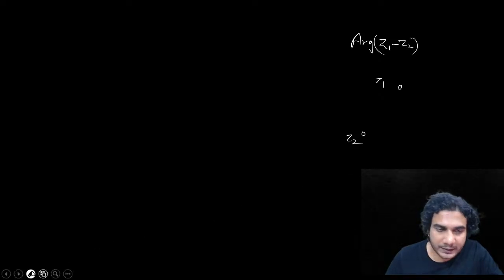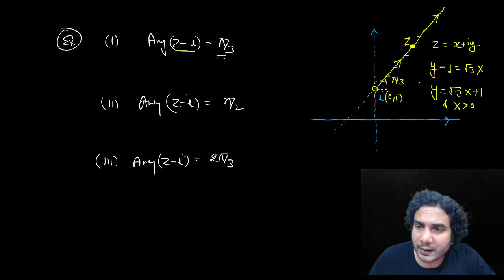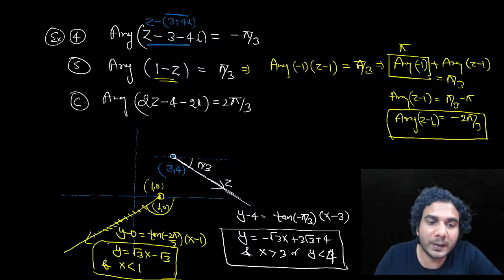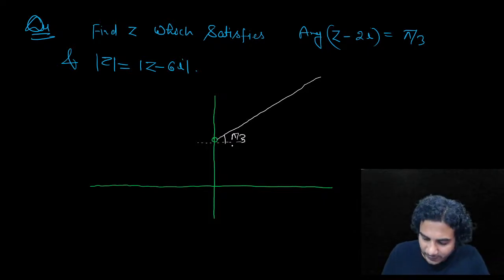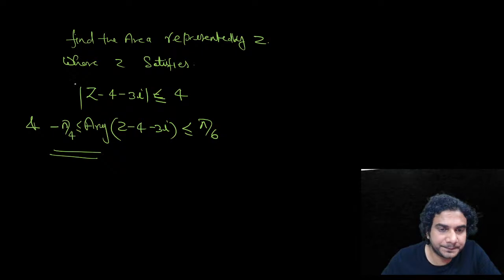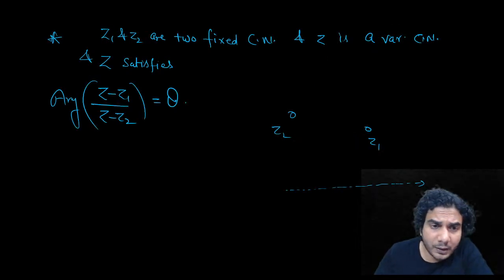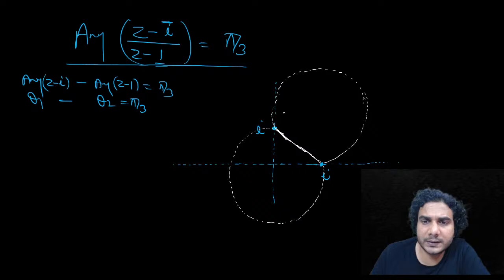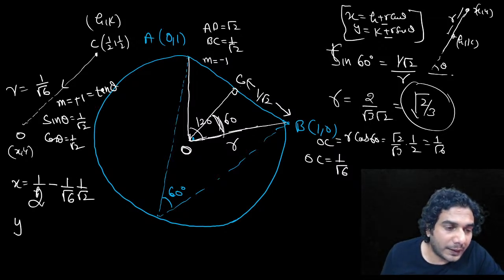Complex Geometry | Part-2 | JEE Maths | IIT-JEE 2021 | Jeetenra Dixit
Complex Geometry | Part-2 (Maths for IIT-JEE) by Jeetendra Dixit. It is a very important part of the Maths syllabus for JEE 2021. Learn about which questions are important for clearing JEE 2021 and clear all your doubts in this session by Jeetendra Dixit.

Unacademy Subscription Benefits:
1. Learn from your favorite Educator
2. Dedicated DOUBT sessions
3. One Subscription, Unlimited Access
4. Real-time interaction with Educators
5. You can ask doubts in live classes
6. Limited students
7. Download the videos & watch offline"